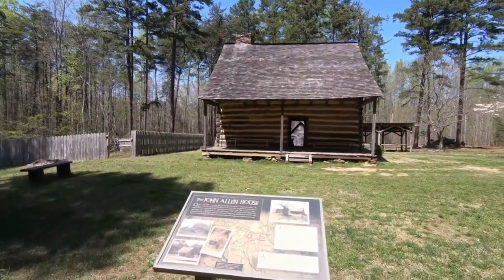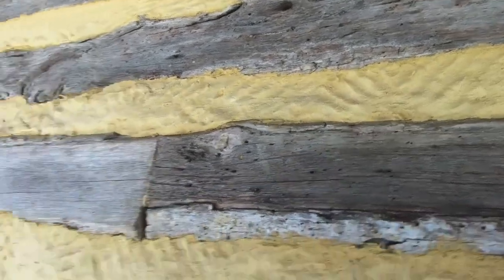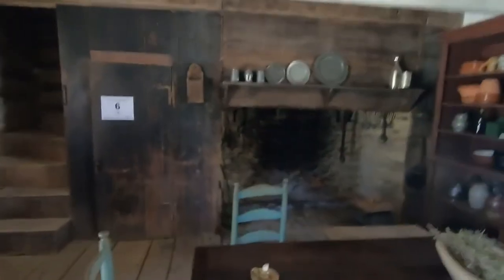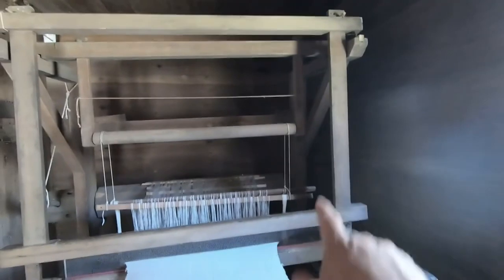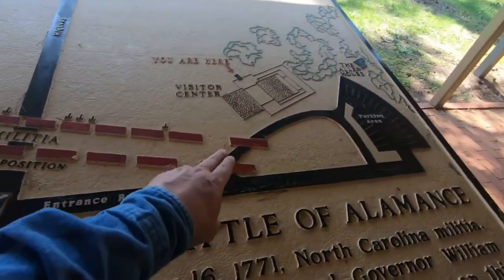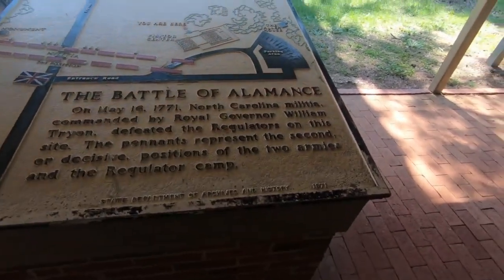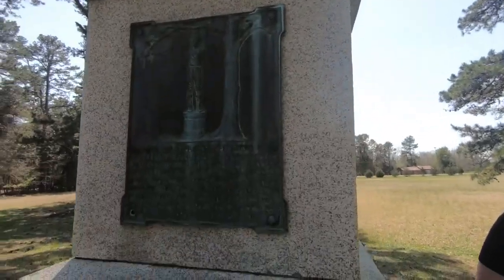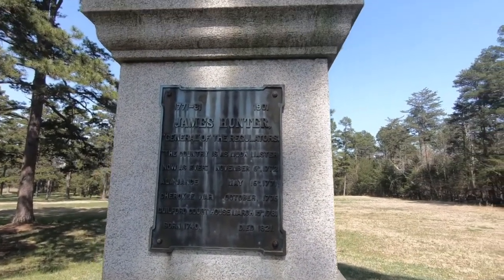Alamance Battleground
Sandra and I visited a historic landmark in North Carolina. very educational.